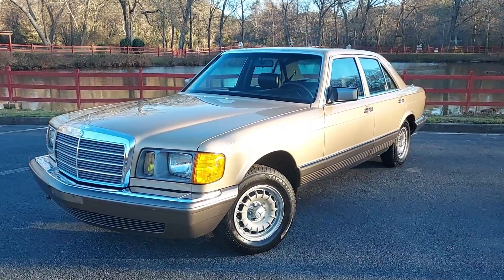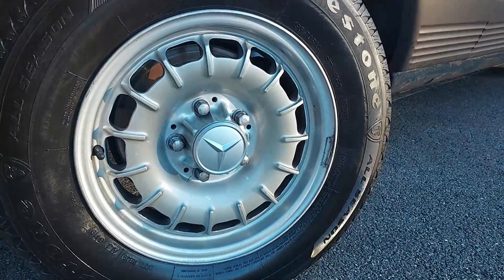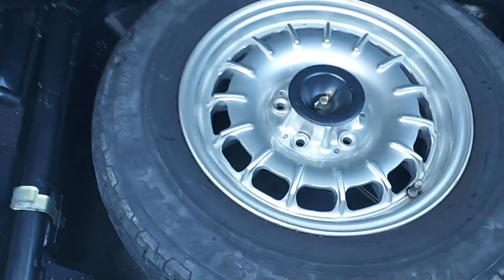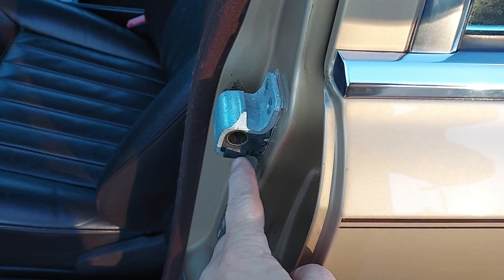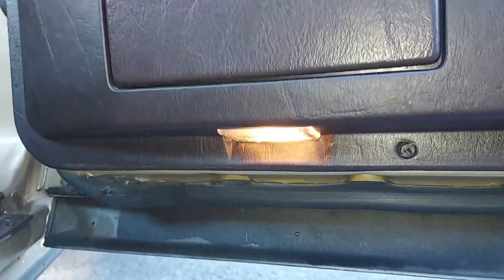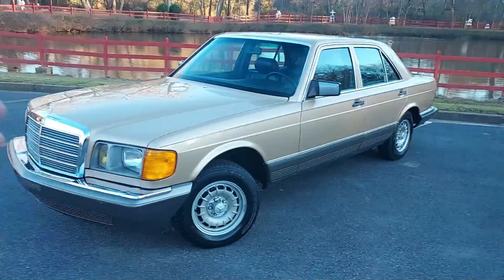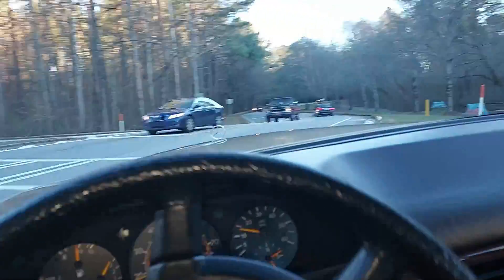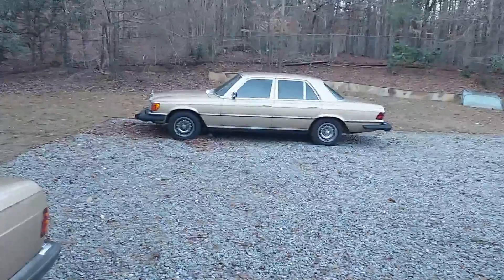1982 Mercedes 300SD For Sale - 1 owner and 93,000 miles!!!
This is a beautiful, fully serviced and restored 1982 Mercedes 300SD. We put in many hours of work to make this beauty near perfect. This is a 1 owner car with only 93,000 miles!!!
One of this nicest 300SD's on the market.